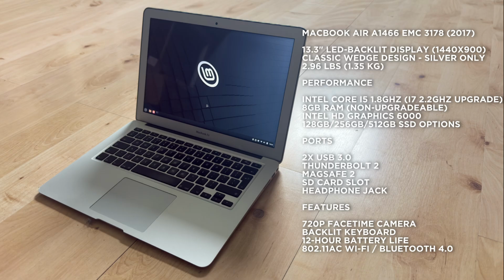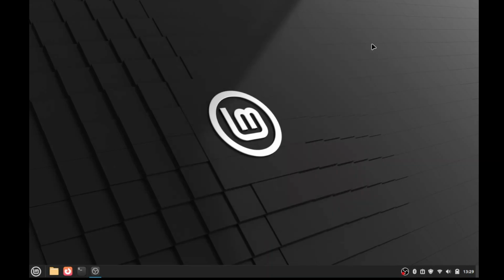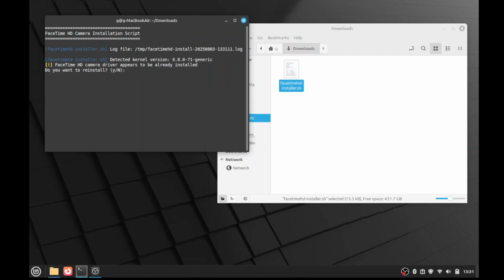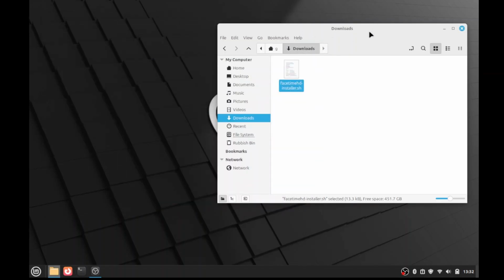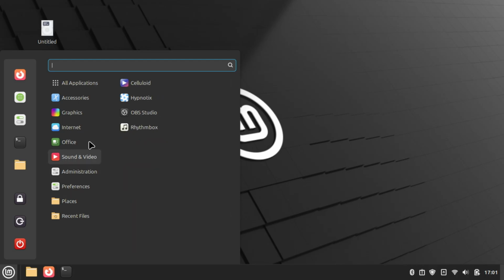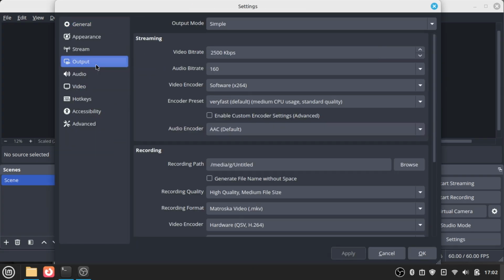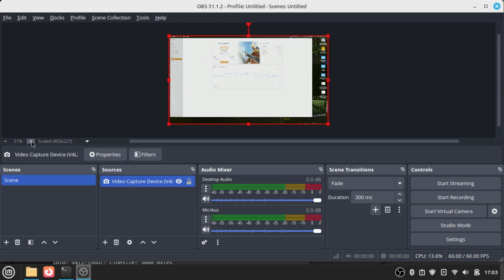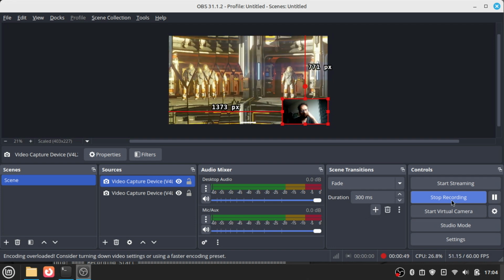Turning an Old MacBook Air into a Linux Powerhouse (FaceTime Camera + OBS Capture Tested!)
In this video, I revive a 2017 MacBook Air by turning it into a fully functional Linux machine using Linux Mint 22.1 Cinnamon. This isn’t just a basic install — I got the FaceTime camera working, optimized OBS Studio, and even tested 4K HDMI capture. The result? A sleek, capable, and affordable Linux-powered setup I call the MintBook Air.

The scripts I use in the video can be found here .all the usual disclaimers. Download and use at your own risk. If your Linux machine suddenly starts plotting world domination or just refuses to cooperate, that’s entirely your problem.

Perfect if you’re:
 • Repurposing an old MacBook
 • Curious about Linux Mint on Apple hardware
 • Wanting a low-cost capture/streaming setup
 • A tinkerer who loves practical Linux projects

🖥️ Specs
 • MacBook Air (2017), 13”
 • Intel HD Graphics 6000
 • 500GB SSD (upgrade)
 • Bought for £89–£99
 • macOS = slow, Linux Mint = fast!

🧩 Installing Linux Mint + WiFi Fix

Mint installs smoothly, but WiFi won’t work initially. Quick fix:
 1. Hotspot your phone via Bluetooth.
 2. Use Driver Manager to install Broadcom driver.
 3. Reboot. WiFi should work.

📸 Getting the FaceTime Camera Working

Linux doesn’t support it by default — so I wrote a script:
 • Installs correct firmware/modules
 • Detects kernel version
 • Works with Linux Mint on older Macs

How to use:
 2. Move to Downloads
 3. Run chmod +x and execute via Terminal
 4. Reboot

The camera is now usable in OBS or Zoom.

🎥 Optimizing OBS Studio on Mint

OBS can lag on Mint without tweaks. I made another script to:
 • Detect Flatpak installs
 • Adjust compositor & performance settings
 • Apply sensible defaults for smoother capture

End result: better frame rates, fewer stutters.

🧪 Testing HDMI Capture

I used a £10 HDMI capture dongle from Amazon to connect another computer. Setup:
 • HDMI from PC → USB dongle → MacBook
 • OBS records to external SSD

Results:
 • 1080p60 = smooth with minor frame drops
 • 1440p/4K60 = too much, avoid
 • 1440p30 = doable
 • QSV encoding (Intel Quick Sync) worked great

You can even add a FaceTime cam overlay!

📊 Benchmarks + FaceTime Overlay

Ran a 3DMark benchmark while recording and overlaying the FaceTime cam:
 • CPU pushed but stable at 1080p60
 • Remove overlay or drop to 30fps for better results
 • FaceTime camera perfect for tutorials or screencasts

🛠️ What This Setup Can Do

✅ Great for:
 • Tutorials & walkthroughs
 • Webcam calls (Zoom, OBS, etc.)
 • Linux experiments
 • Emulation or light gaming
 • Media browsing & office work

🚫 Not ideal for:
 • 4K streaming
 • Gaming capture at high frame rates
 • Intensive editing workloads

📦 Extras in the Video Description:
 • Script download links
 • Hardware list & specs
 • Recommended HDMI dongle link
 • First-time Linux Mint tips
 • Quick fixes & Terminal commands

Creators, educators, hobbyists, and anyone wanting to give old tech a new life. If you’ve got a dusty MacBook lying around — this is how you make it useful again.

Why landfill it when you can Linux it?

💬 Final Thoughts

For £90 + £10 (dongle), this build is perfect for light media work, recording, and tinkering. No, it won’t beat an M2 Mac — but it doesn’t have to.

This is about upcycling, experimentation, and discovering what’s possible with open-source tools.